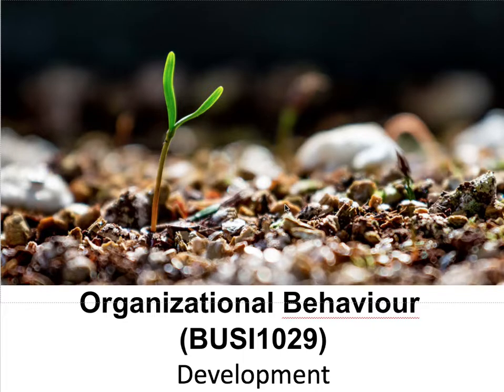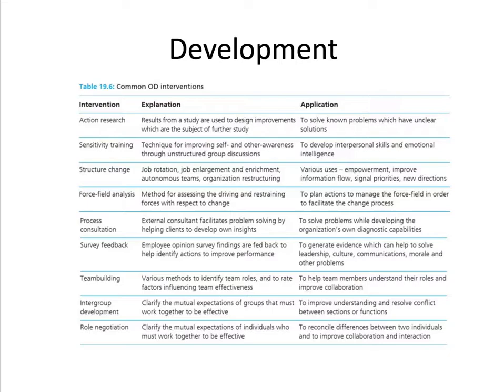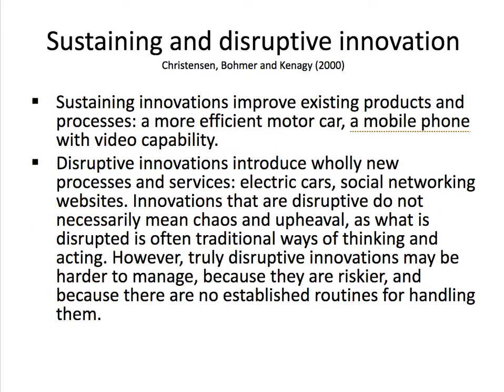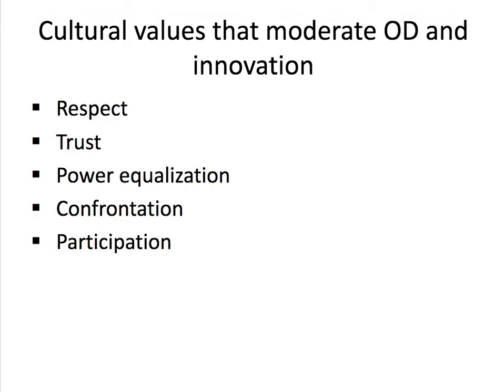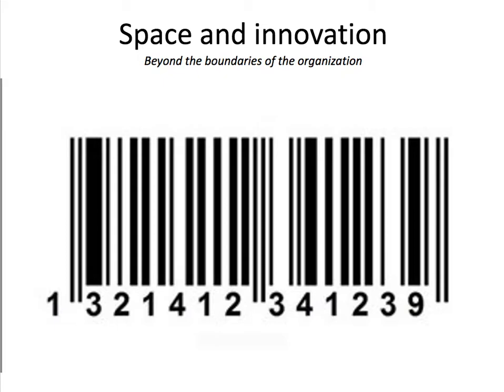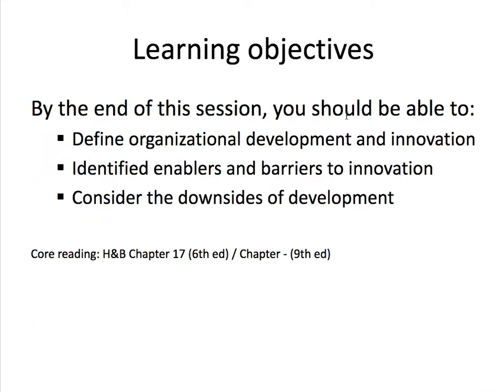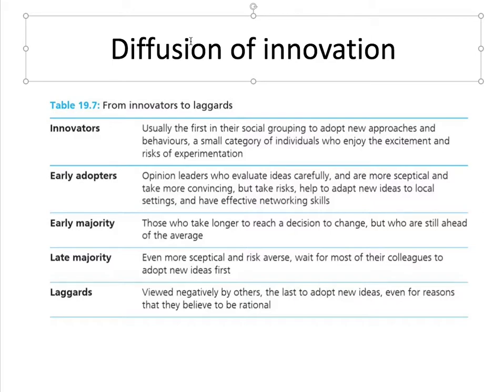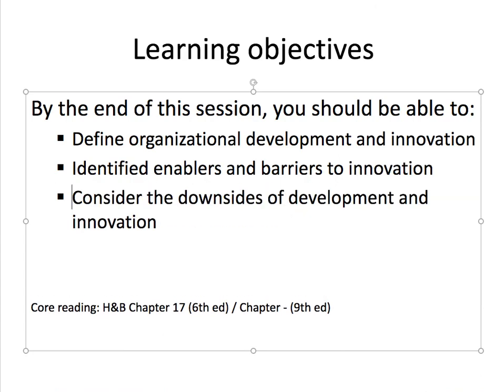Organization Behavioural 9 - Development